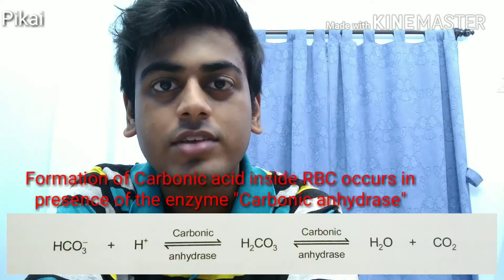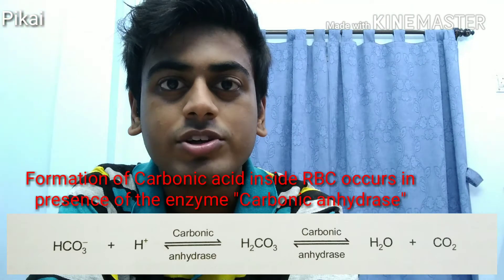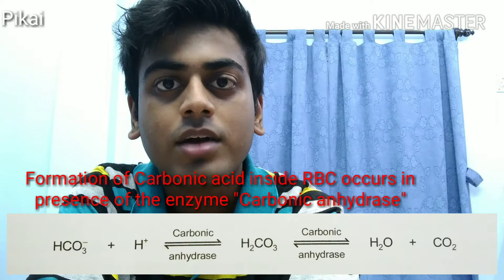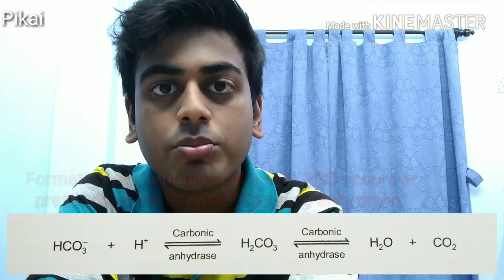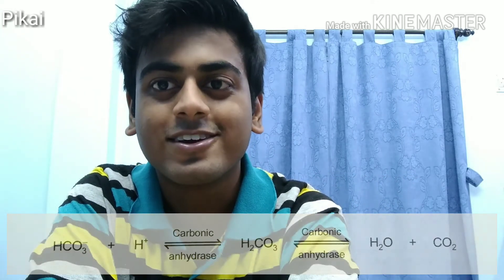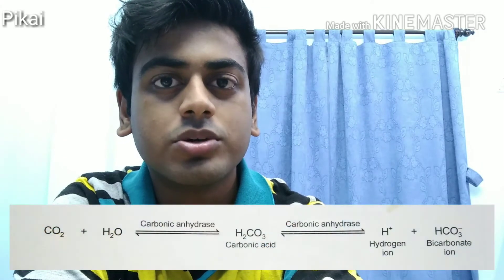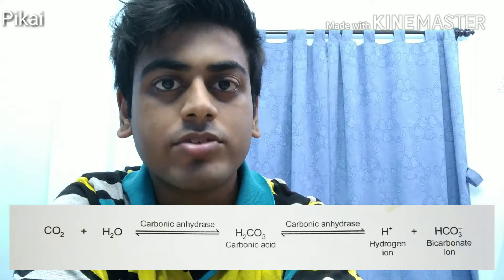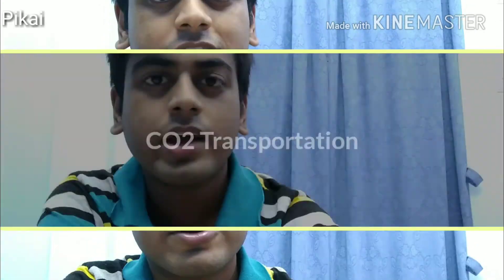Bicarbonate buffer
This is the functioning of bicarbonate ion as buffer and transportation of carbon dioxide inside blood, in breif.

1.Recommended book - Inorganic chemistry by G.R.Chatwal